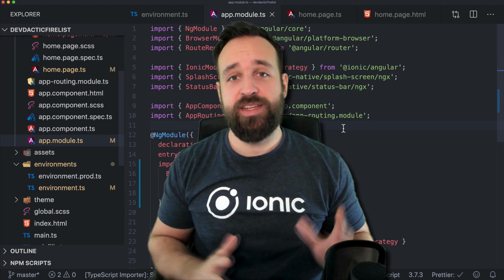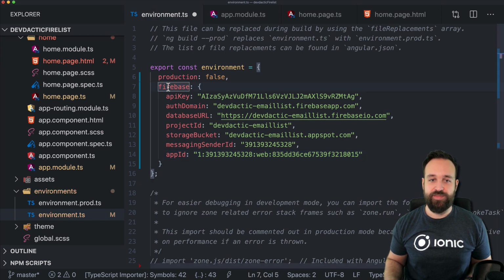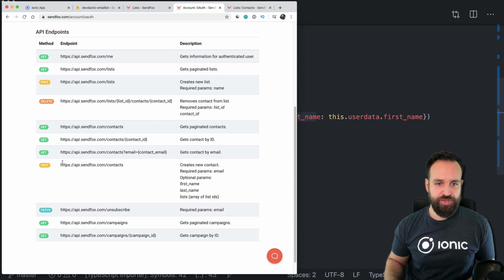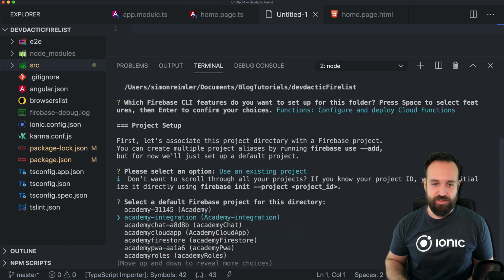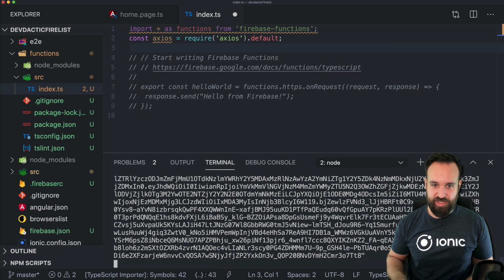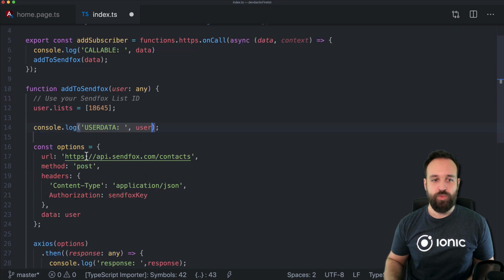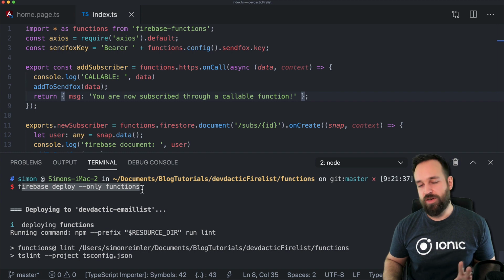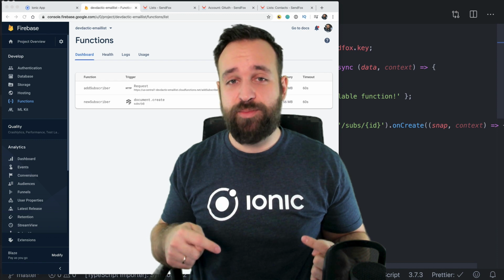How to Create an Email List with Firebase, Sendfox and Ionic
With Firebase cloud function you can react to database changes or even create callable HTTPS endpoints. We'll use both today to create a new subscriber in an email list service called Sendfox to create a simply subscription from our Ionic & Angular app.